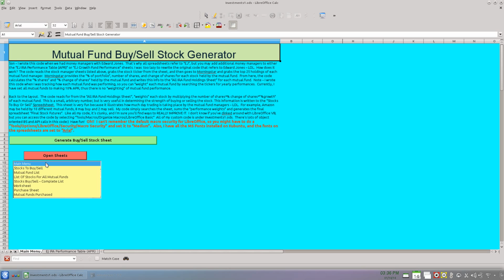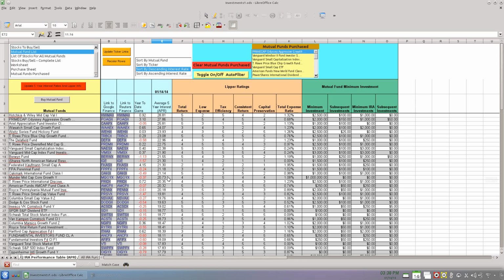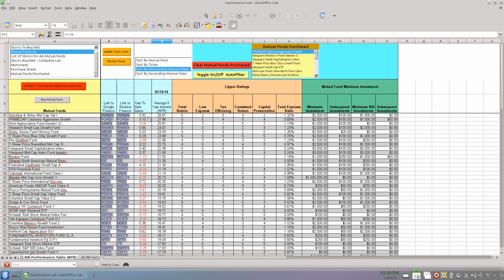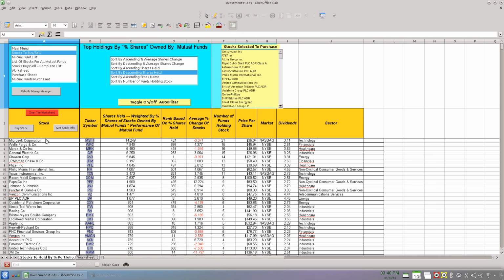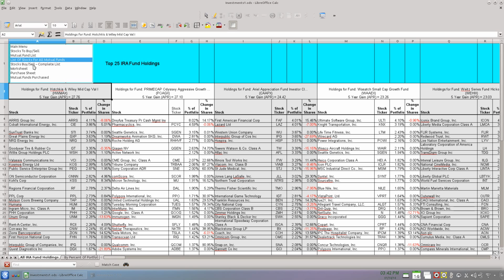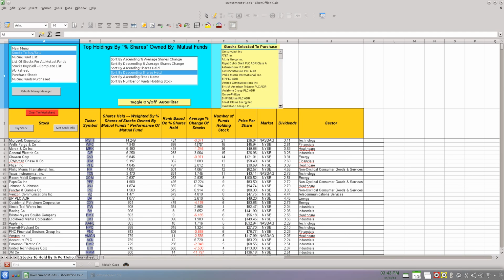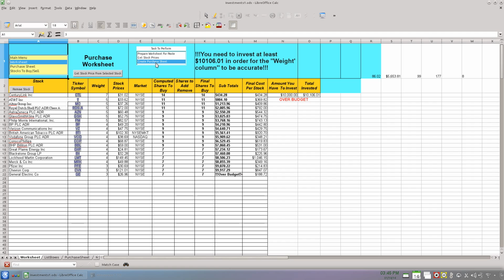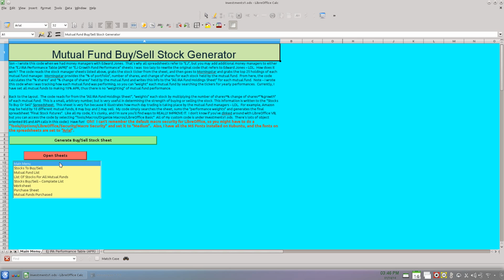Overview of Investments1.ods Spreadsheet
This video demonstrates how to navigate the sheets contained in the Investment1.ods spreadsheet.